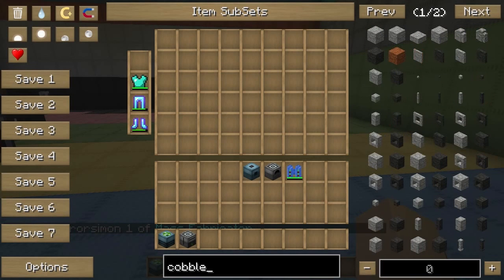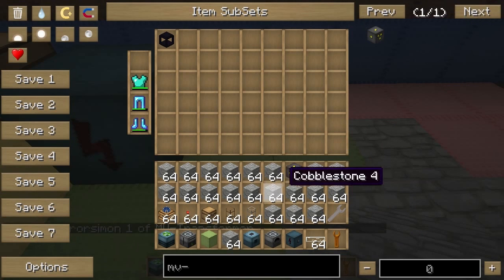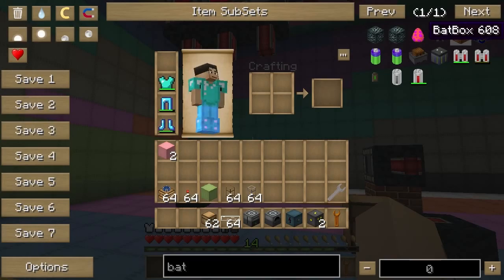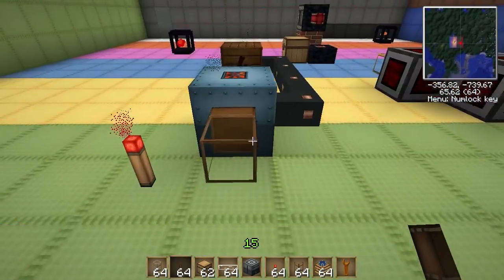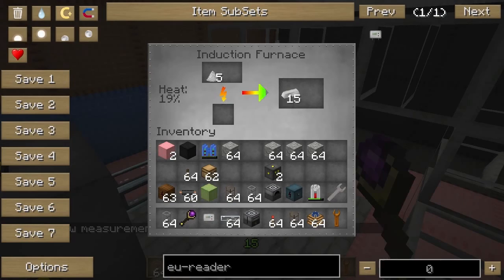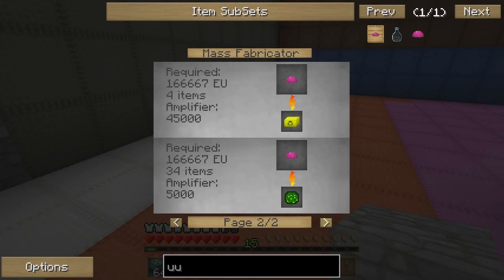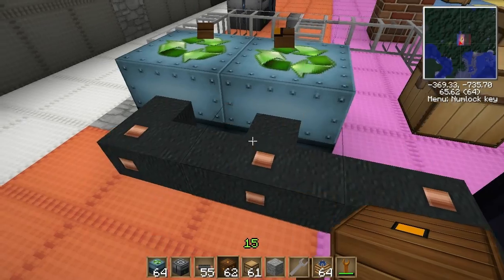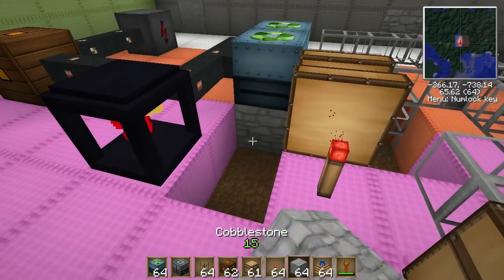Industrialcraft 2 Feed the Beast Part 8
OK so I went back into the place where I was doing the Buildcraft lasers and looked at two of the binary systems in Industrialcraft, the Macerator and Induction Furnace, and also the Recycler and the Mass Fabricator.